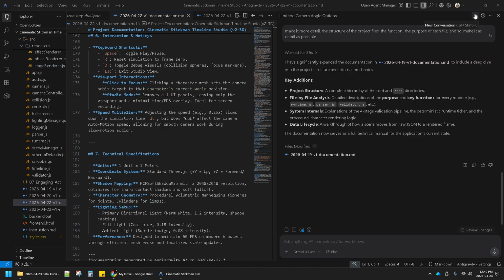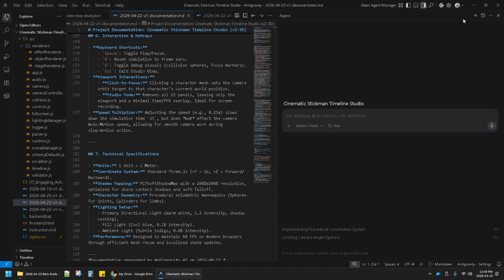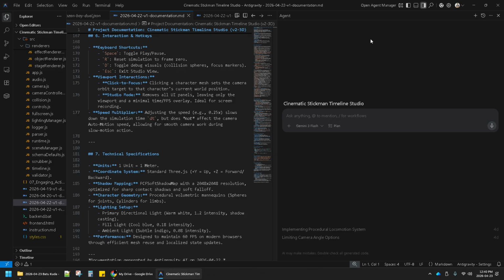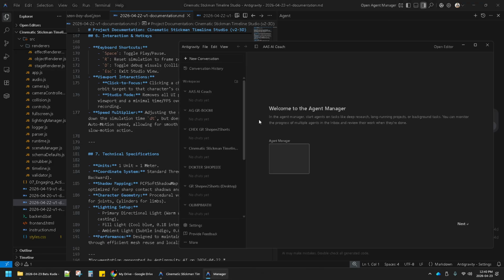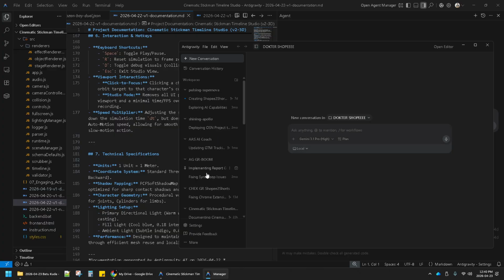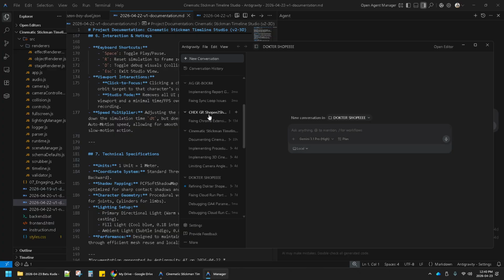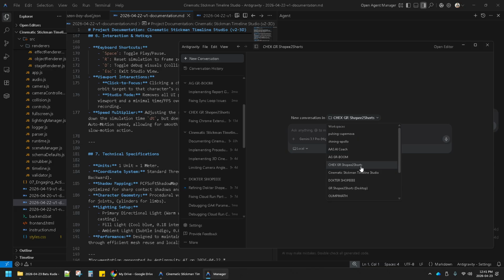Stop AI Errors: Antigravity Guide to Starting New Chats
Managing AI memory within Antigravity is crucial when developing new features. If you don't start a fresh conversation, the AI will continue to act based on previous data, which can lead to confusion and development errors. This tutorial shows you exactly how to clear the recent chat history and start a new session.

You will learn how to navigate the Antigravity interface to find the new conversation button and how to manage sessions within the Agent Manager. This ensures your AI projects remain isolated and perform exactly as intended without interference from previous chat contexts.